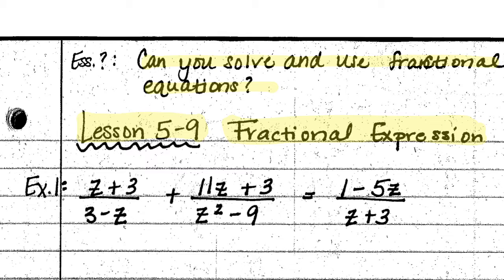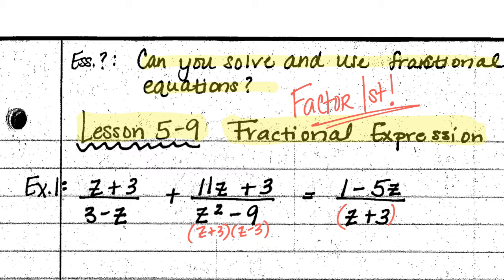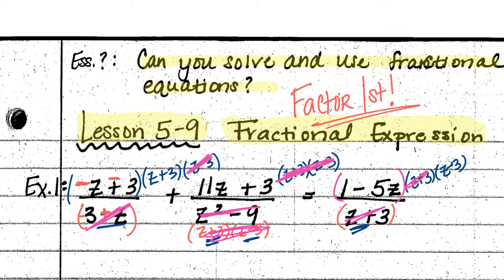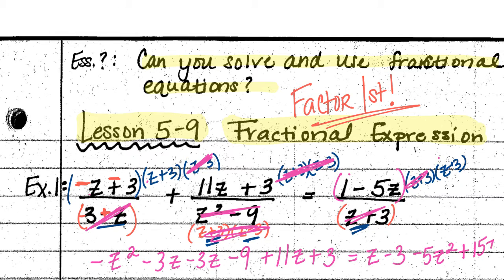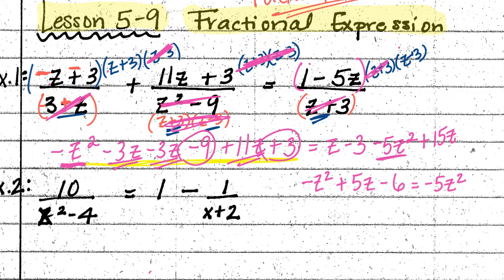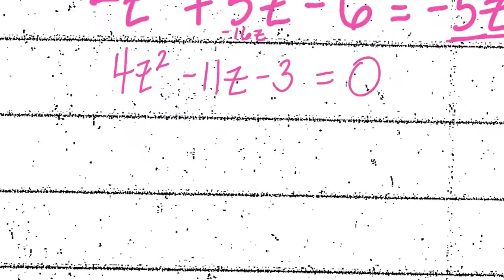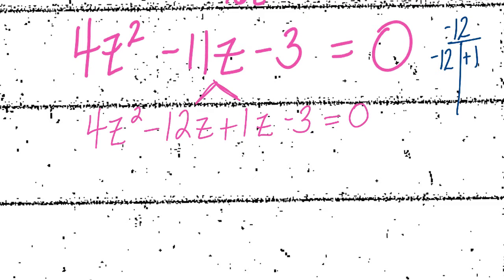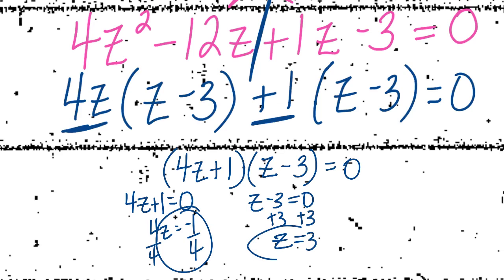Alg2 5.9 Fractional Expressions